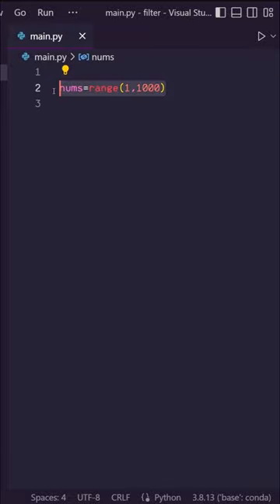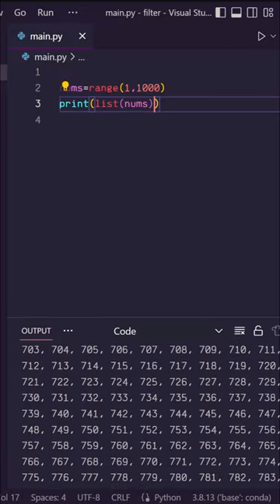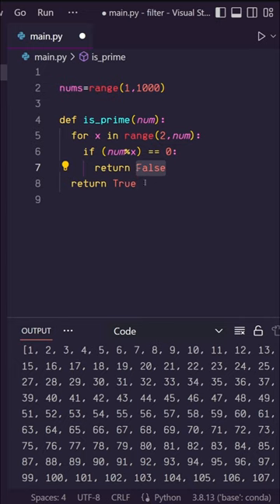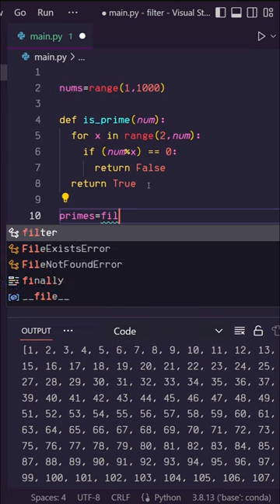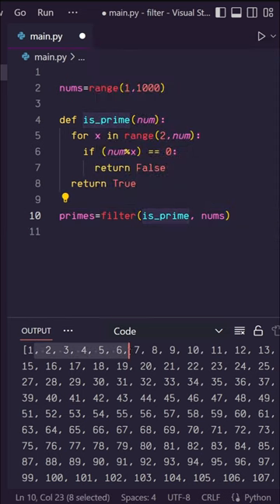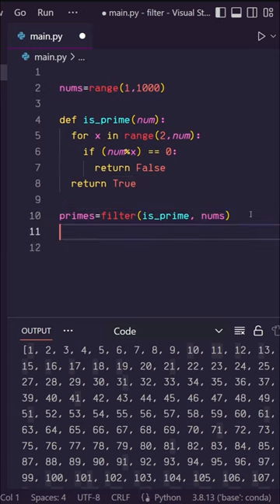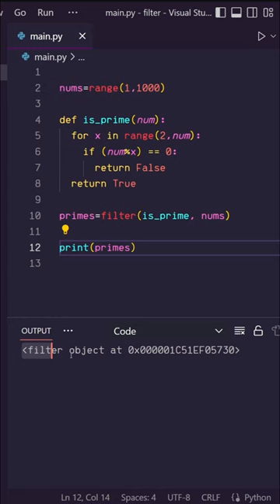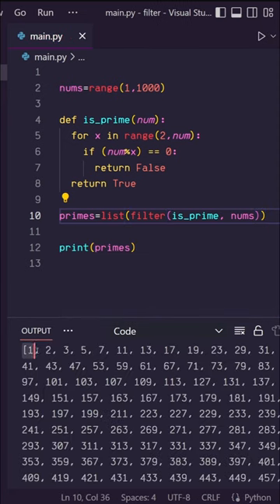ALL Python Programmers Should Know This!!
This quick demonstration shows you how powerful Python's filter() function can be!

a night full of you by ikkun (ex. Barradeen)